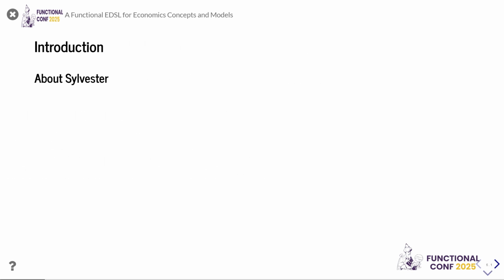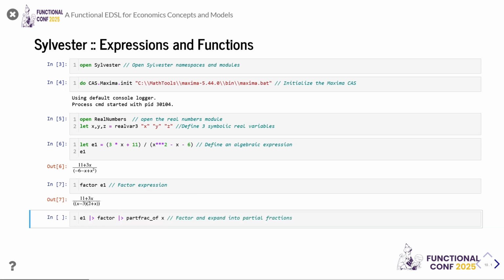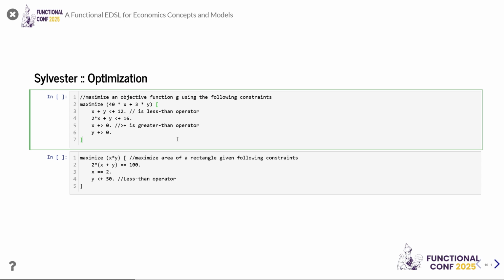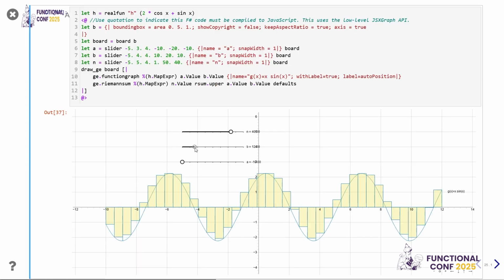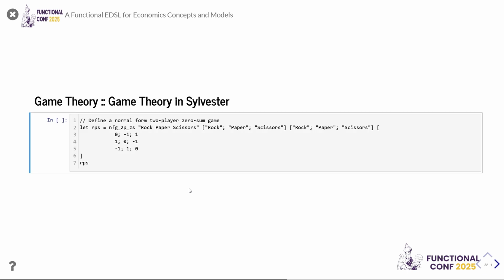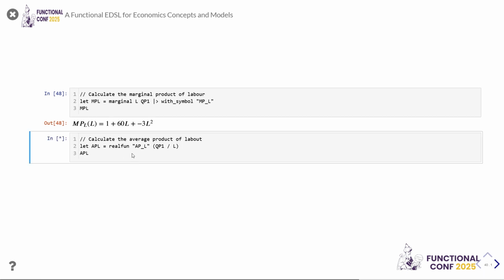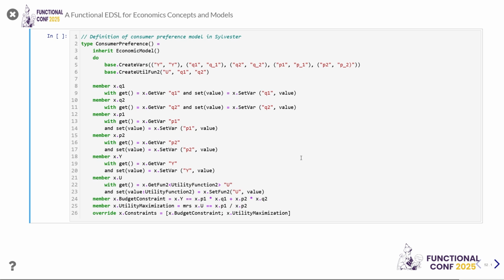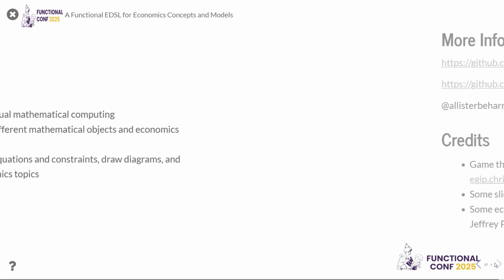A Functional EDSL for Economics Concepts & Models by Allister Beharry FnConf 2025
Economics is a mathematical discipline that models and analyzes how consumers, firms, workers, markets, banks, governments, and countries, make choices regarding prices, consumption, production, wages, competition, taxes, money, saving and borrowing, investment, risk, trade, and the use (or misuse) of public goods and natural resources.

The typical economics topic utilizes a wide array of mathematical tools from algebra to calculus to optimization to probability to game theory. Most economic models require considerable symbolic manipulation and solving of the different mathematical functions and equations involved. Visualization is also critical to economics and most economics students are well aware of how important drawing graphs and diagrams that describe different aspects of a model is.

There are many open-source software tools and libraries like:
that can perform the symbolic computation and solving and visualization required in economics questions.  However each of these tools requires a specific language to be used with little integration among the different libraries and environments, and are generally tailored to developers, not students or teachers or end-users. Integrated environments for mathematical computing with a common language like Mathematica and Maple and MATLAB feature languages that are simpler and more user-focused, but these environments tend to be closed-source and the languages themselves tend to be restrictive and do not have many of the common features and conveniences OOP and functional developers have become accustomed to, especially in areas like code reuse.

We will look at at how an F# embedded domain-specific language is used to integrate different open-source CAS, solver, and visualization libraries for mathematical computing and provide a common, easy-to-use, and powerful language for creating and working with economics models that can run in a Jupyter notebook and other interactive environments. is an F# EDSL which models the symbolic, logical, and visual aspects of mathematics in a single language and integrates with different leading open-source mathematical computing tools and libraries to provide a rich interactive environment for studying mathematical subjects like economics. Sylvester provides types and functions for symbolic algebra, calculus, equation and constraint solvers, game theory, and visualization, and for constructing and working with common undergrad-level economics models, all which utilize F#'s powerful facilities for abstraction and code reuse.